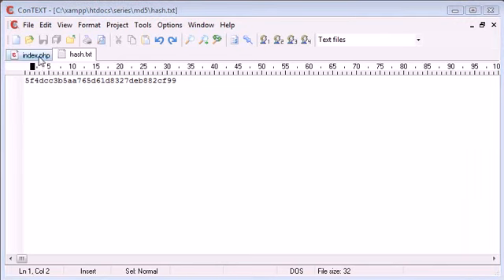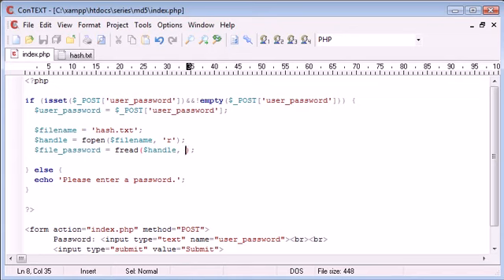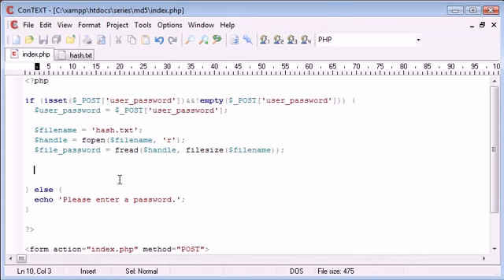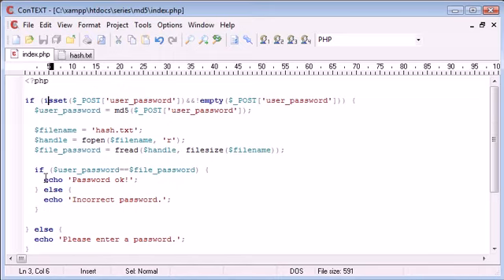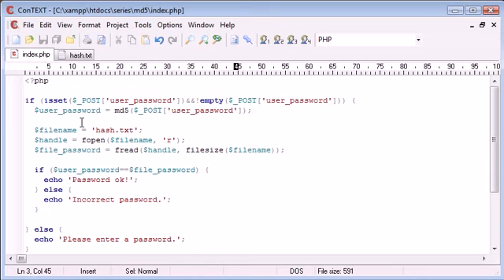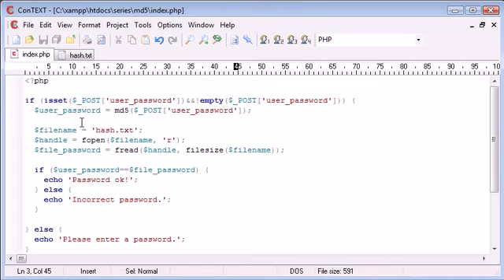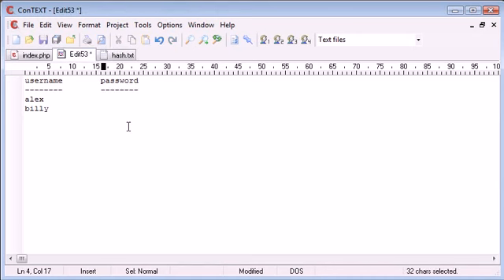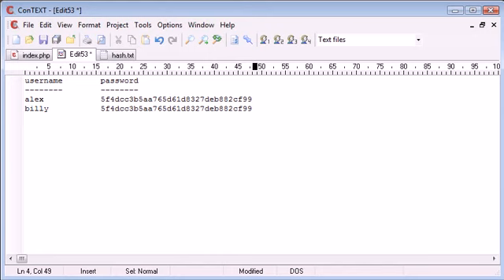Beginner PHP Tutorial 97 MD5 Encryption Part 2 ‏